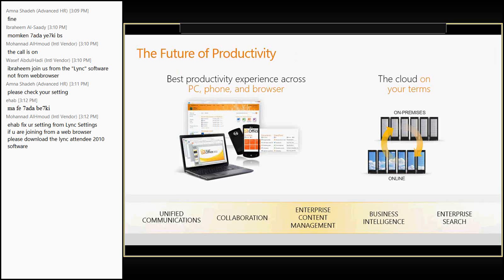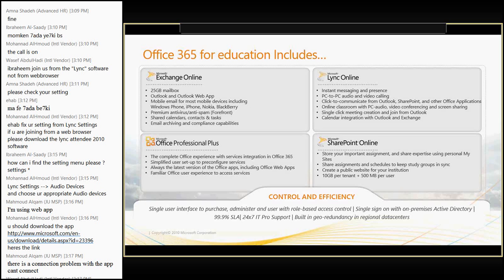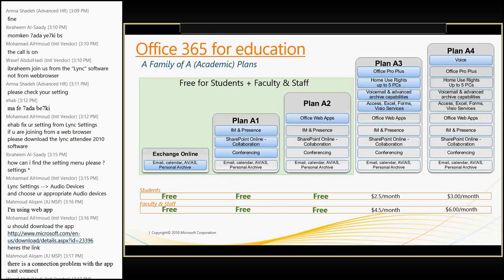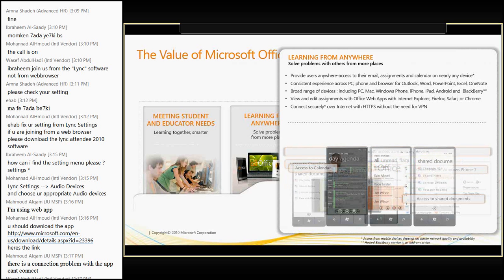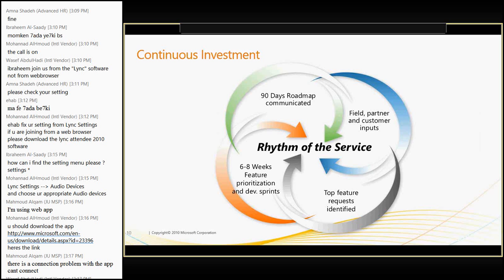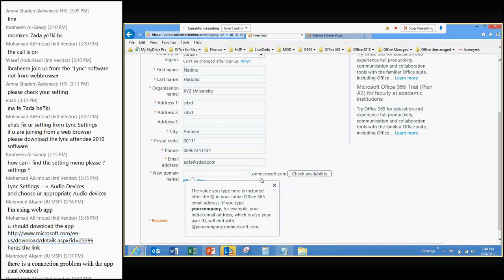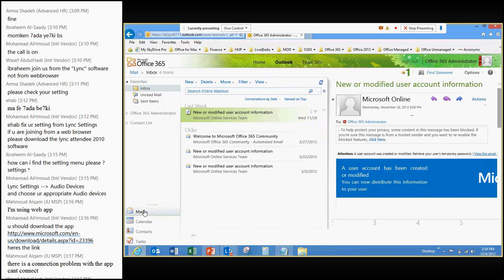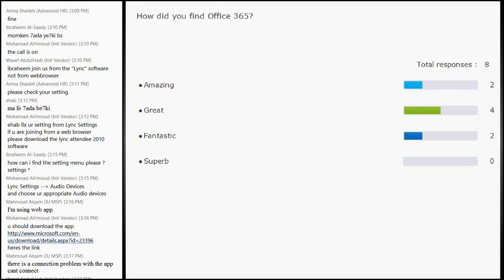MEA ASC Tech Talk session December 4th 2012 Office 365 for education